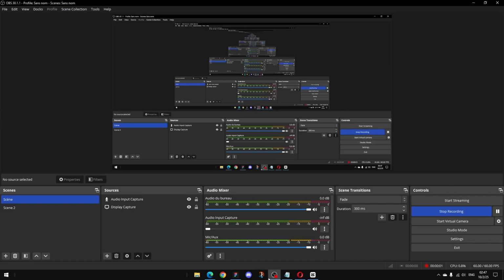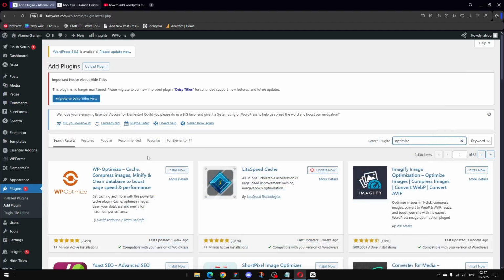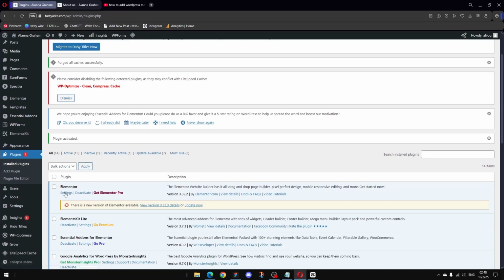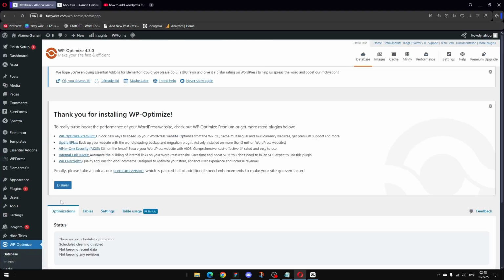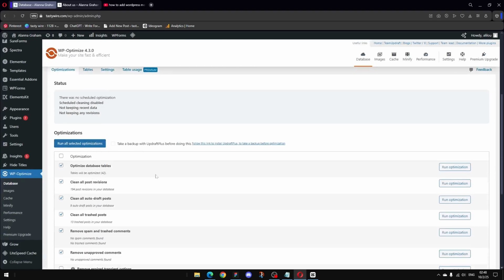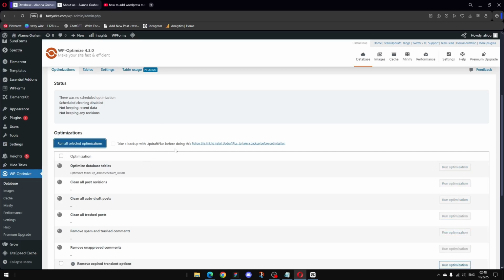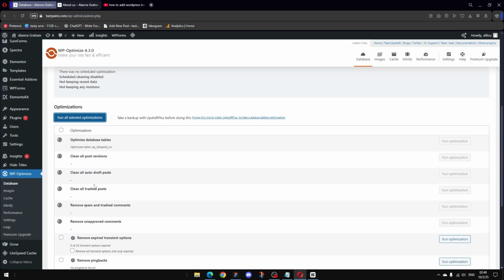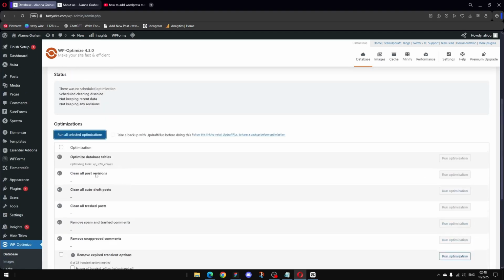How to Fix Elementor Server Error 500 in WordPress (Quick & Easy)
Are you facing the Elementor server error 500 on your WordPress site? 😫 Don’t worry — this is one of the most common errors users run into when editing pages with Elementor.

In this tutorial, I’ll guide you through step-by-step methods to fix the 500 internal server error in Elementor:
✅ Clear cache and increase PHP memory limit
✅ Disable conflicting plugins or themes
✅ Update Elementor and WordPress to the latest version
✅ Check server error logs and adjust .htaccess file
✅ Contact your hosting provider if needed

By following these tips, you’ll be able to resolve Elementor 500 error quickly and get back to designing your website without interruptions.

Perfect for beginners and WordPress users who want a simple, clear solution.